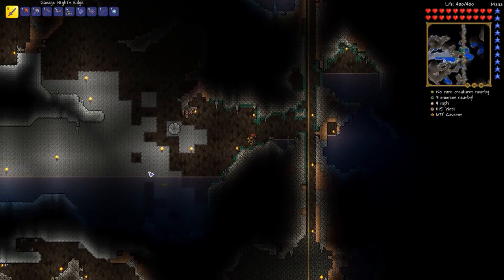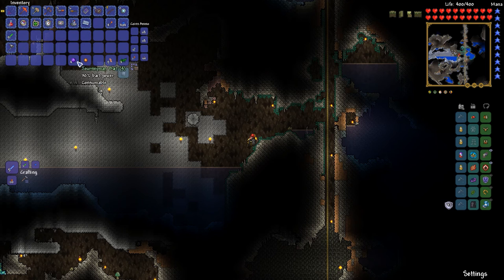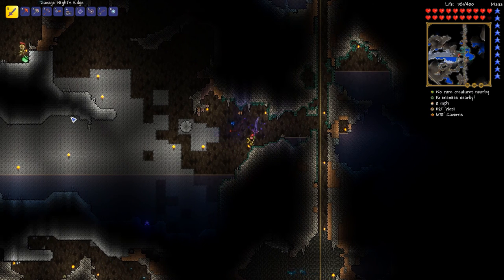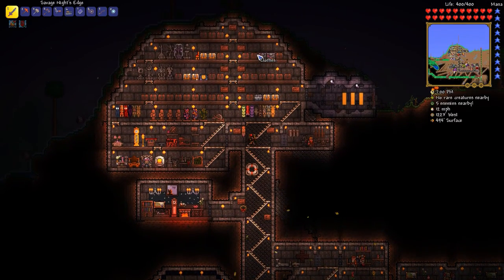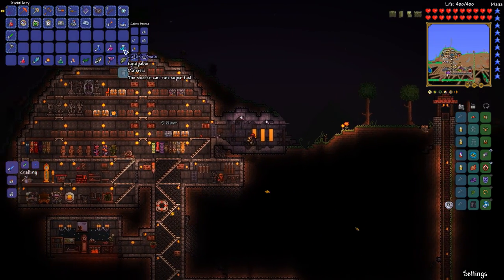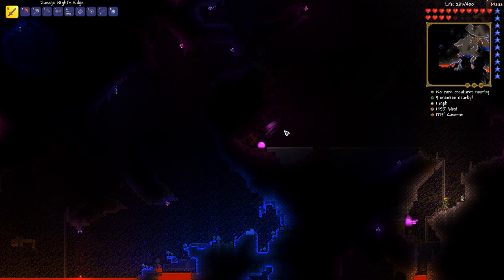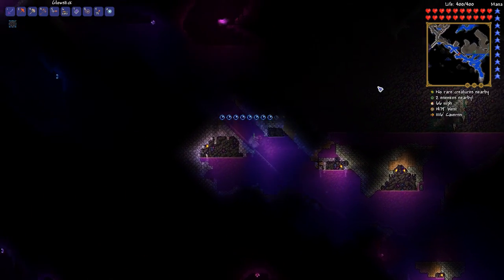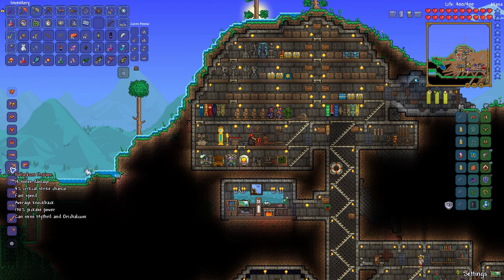New Fish! [Terraria 1.3 with Trexcw] #36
I might've dropped a few of the bass.

All music used is from the game soundtrack. Additional music is used under youtube creative commons and with the consent of the producers.